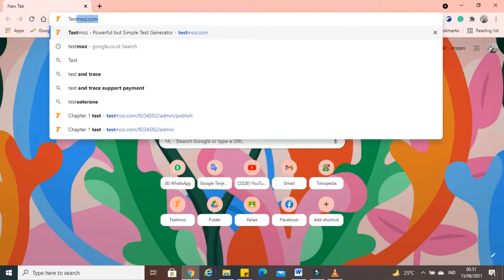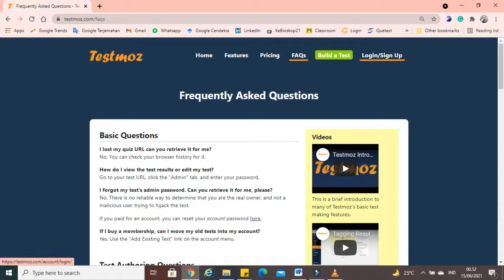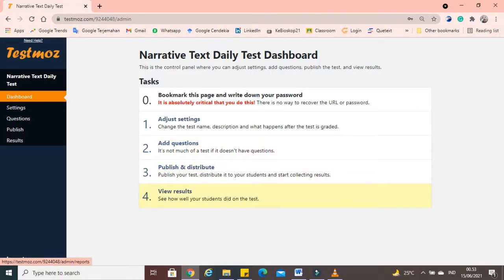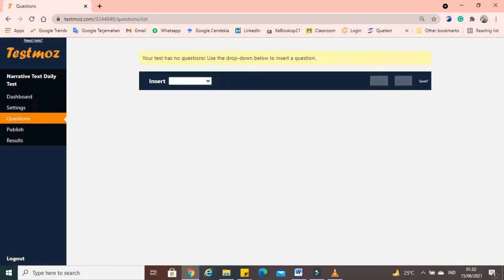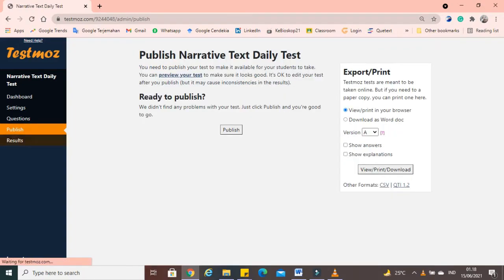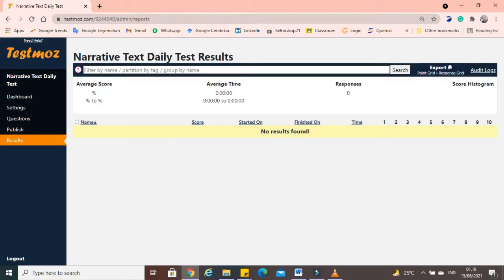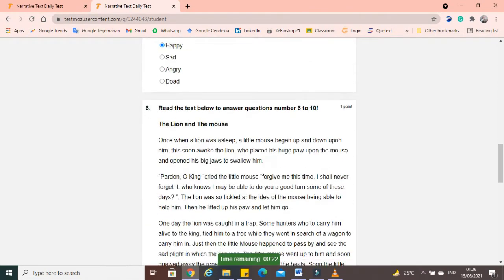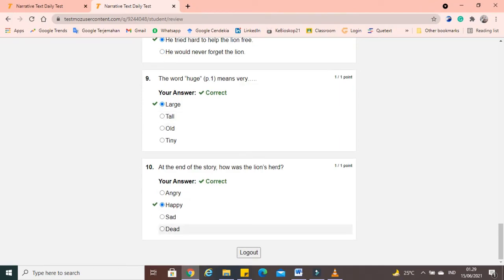Improve Reading Skill by Creating and Doing an Assessment in Testmoz | Tutorial of Using 'Testmoz'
Thank you for clicking this video!
This video was made by:
Name: Arnetta Dinda Fransiska
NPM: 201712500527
Class: R8E
as the final project video for Computer-Assisted Language Learning (CALL) subject.

Happy Watching!